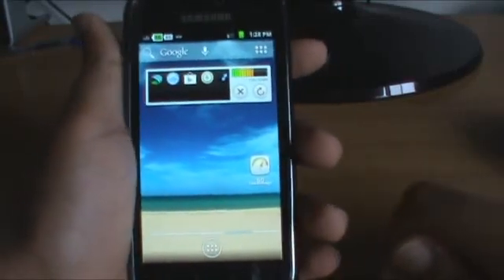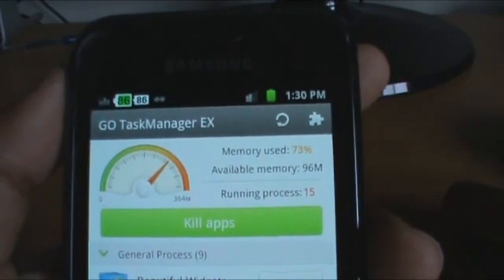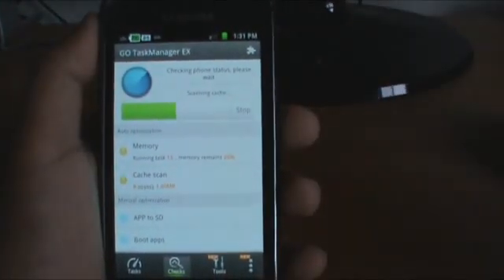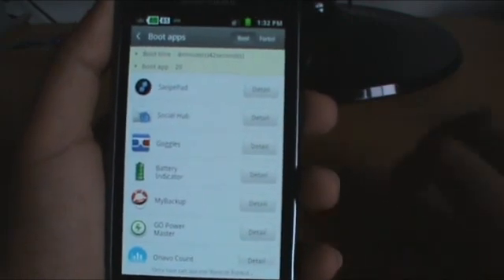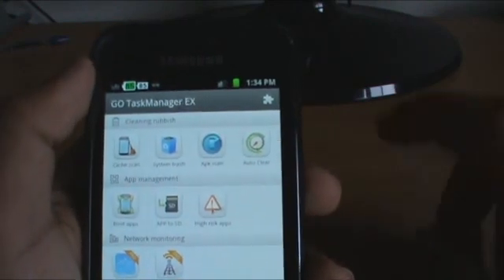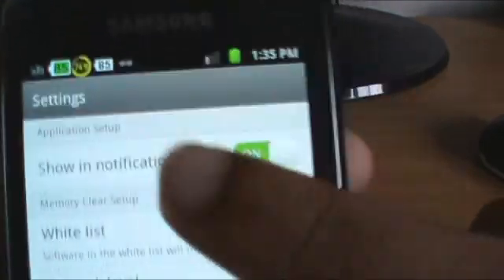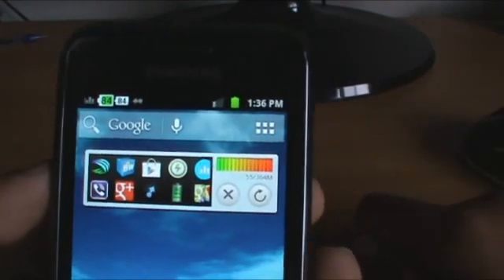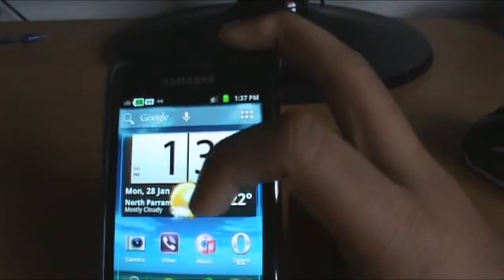Best Android Task Manager 2013 (Overview of all features)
Description - This is what I think is the best task manager for Android 2013 - Go Task Manager